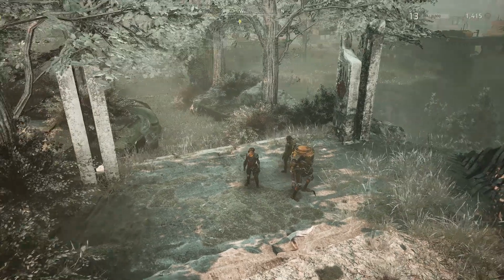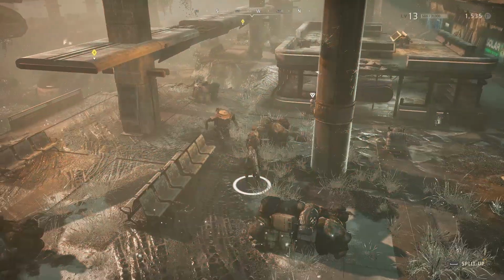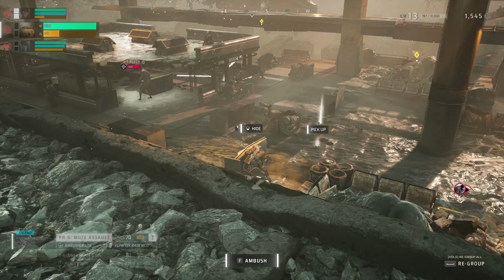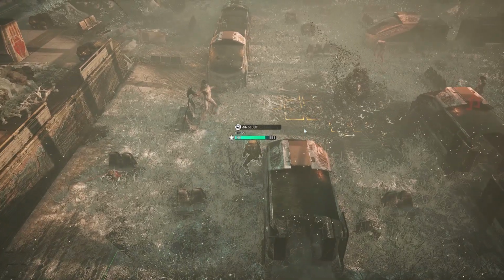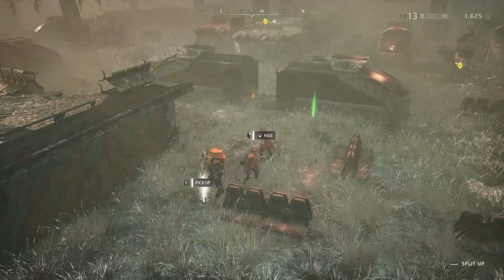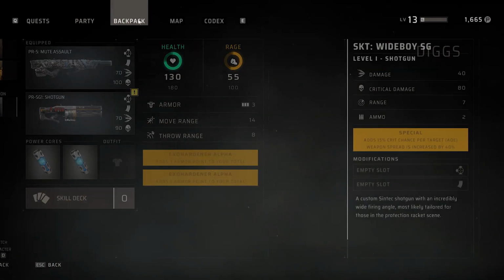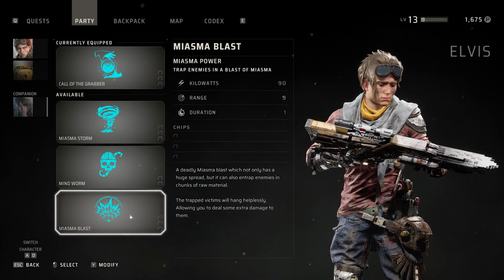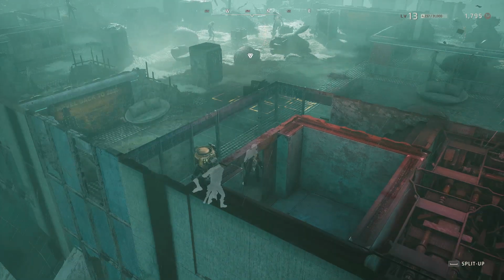The Proving Grounds | MIASMA CHRONICLES | Post-Apocalyptic XCOM-Like | Part 18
Miasma Chronicles is the latest title from Bearded Ladies, the developers behind Mutant Year Zero. We step into the shoes of young adventurer Elvis as he and his robot buddy Diggs navigate post-apocalyptic Kentucky, trying to find his mother and a way to fight back against the enigmatic, destructive force of the Miasma.